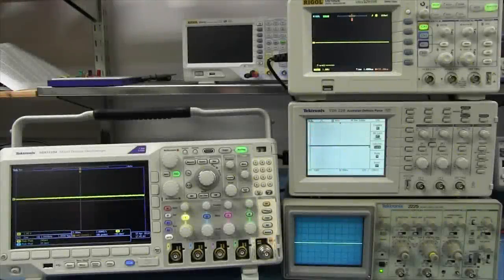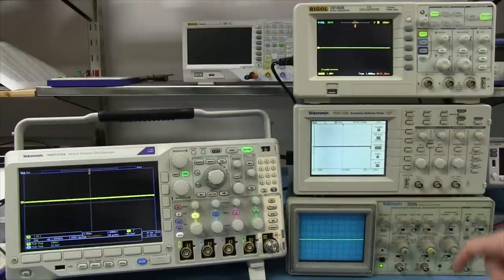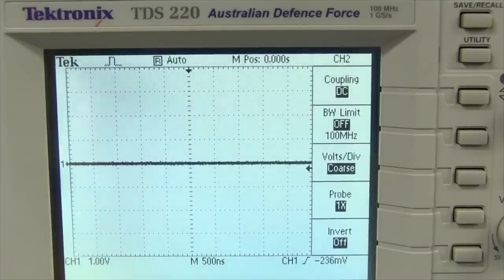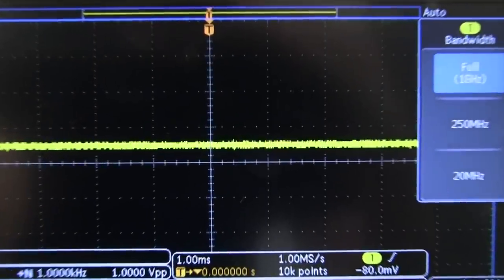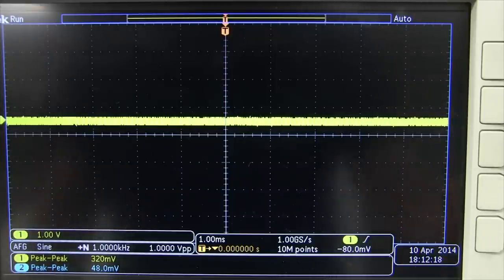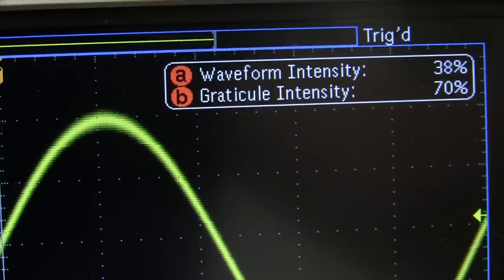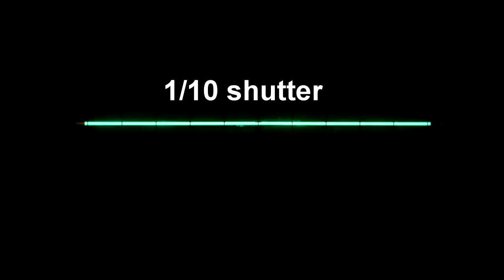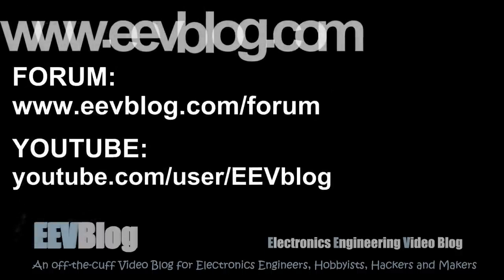EEVblog #601 - Why Digital Oscilloscopes Appear Noisy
Why do digital oscilloscopes appear noisier than traditional analog oscilloscopes?
Dave busts the myth that digital scopes are noiser than analog scopes, and demonstrates what inherent advantages digital scopes can have over analog scopes in terms of true waveform capture. And also why your analog scope may be hiding important signal detail from you.
Demonstrations of how memory depth, analog bandwidth, averaging, and intensity graded displays can all effect the signal detail you see on your digital oscilloscope.
And how long exposure camera shots on analog oscilloscopes can reveal detail you can't see with your eyes.

Demonstrations are done on the new Tektronix MDO3000, the Rigol DS1052E, the Tektronix TDS220, and Tektronix 2225 analog oscilloscope.